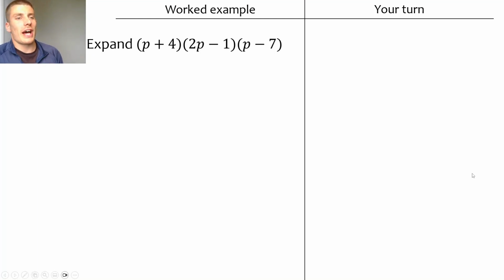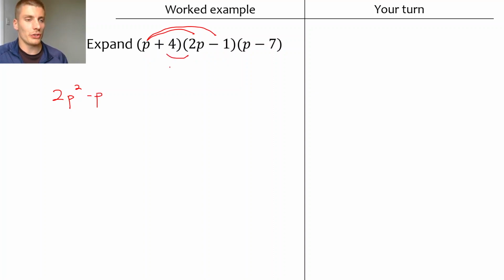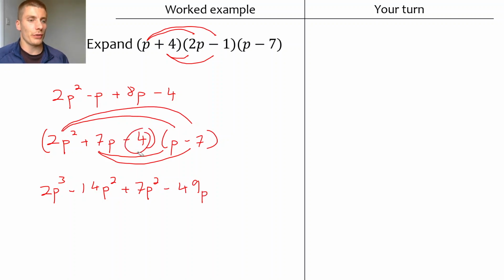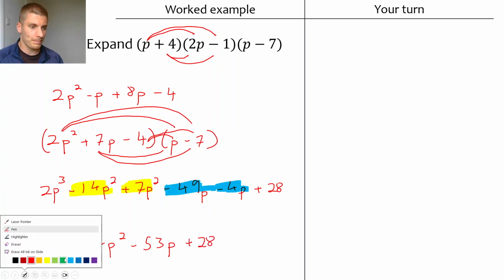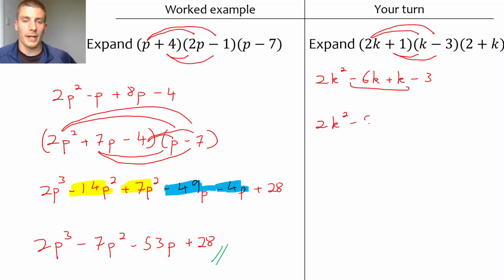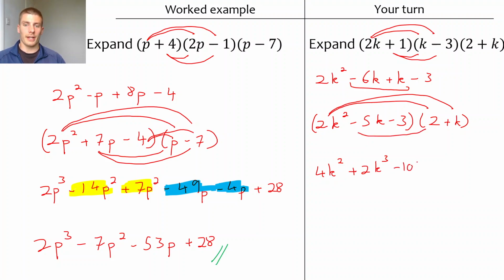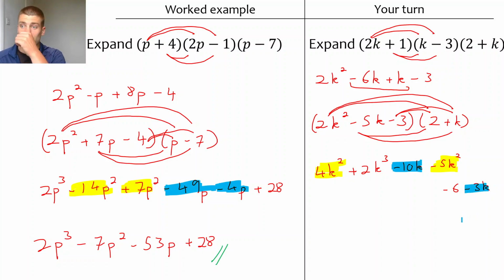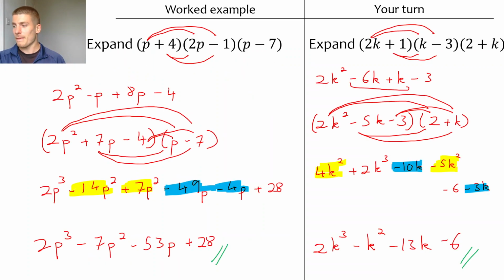2.28 Expanding Triple Brackets Example 2